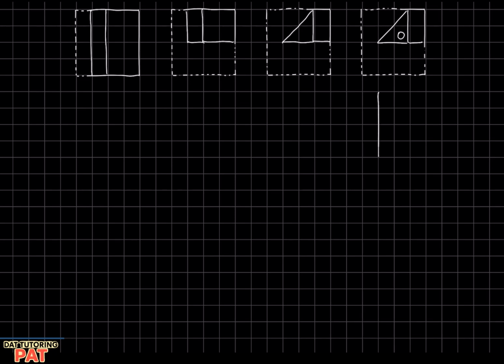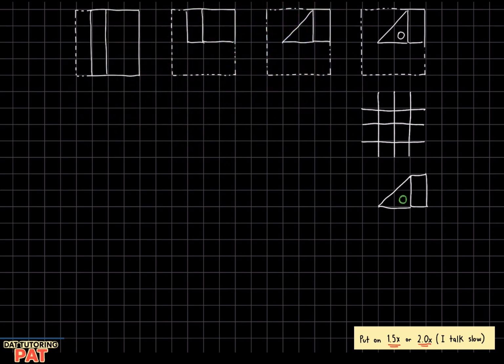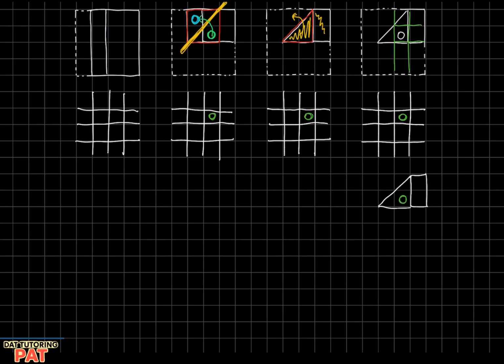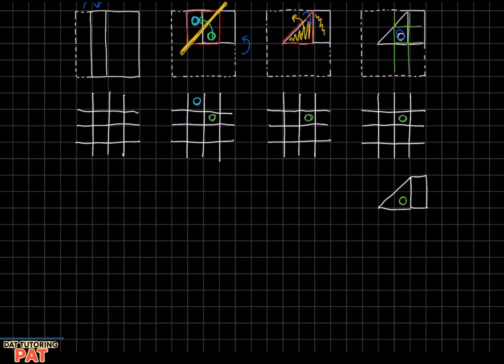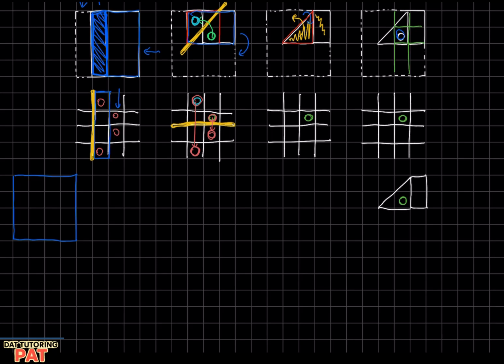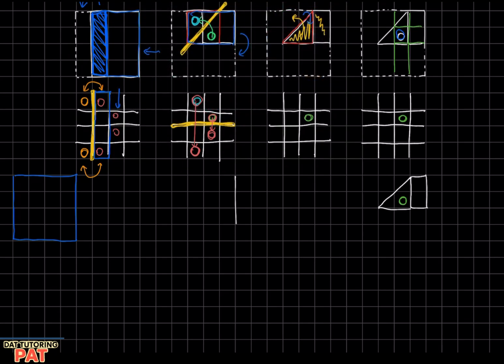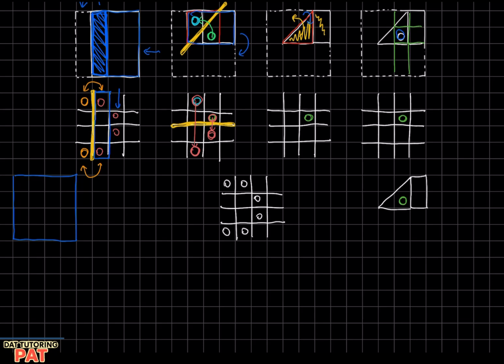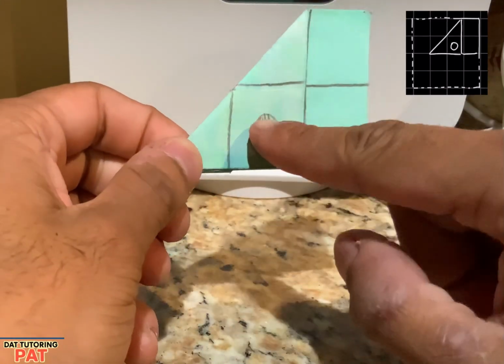HolePunching PAT | Introduction Video #1 | DAT Prep